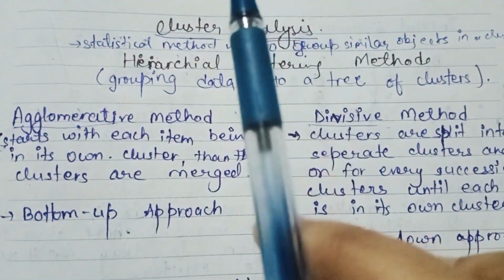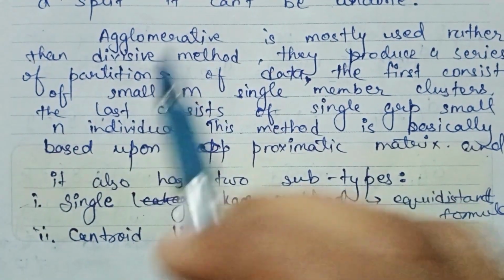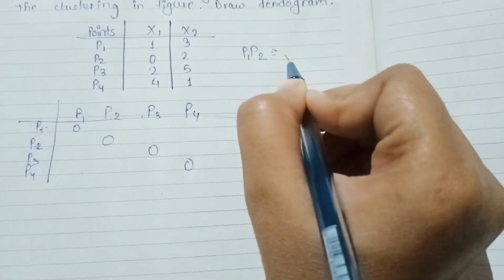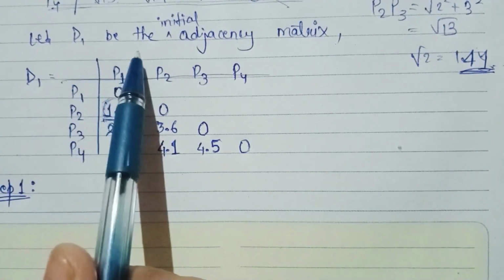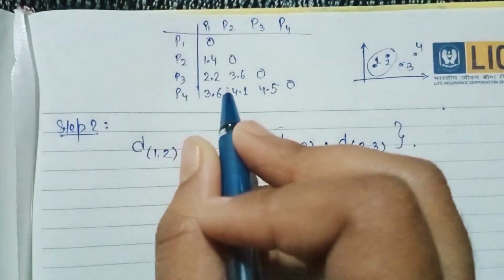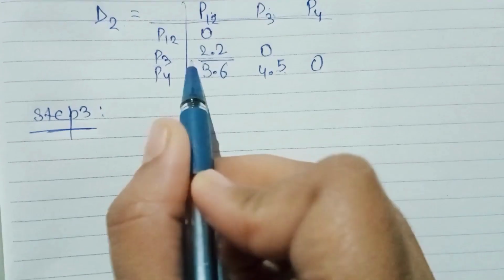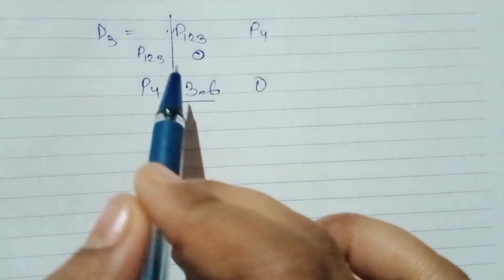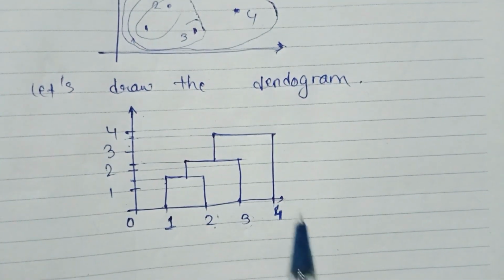Cluster Analysis - Single Linkage Method (problem solving) | Computational Statistics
Hello Everyone,
  In this video, I solved a problem using Single Linkage Method (a part of Cluster Analysis) hope it'll help you.